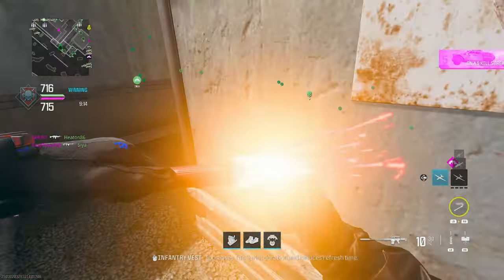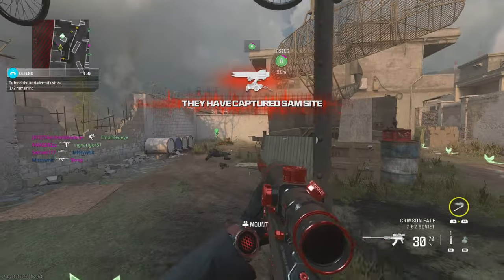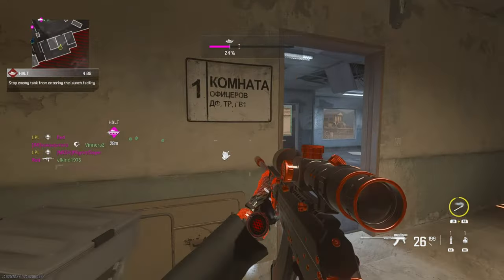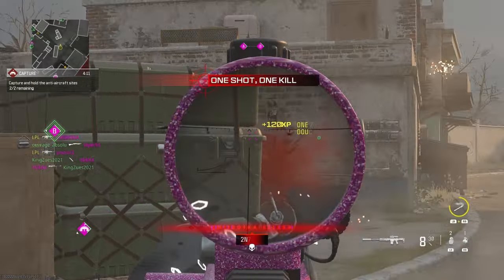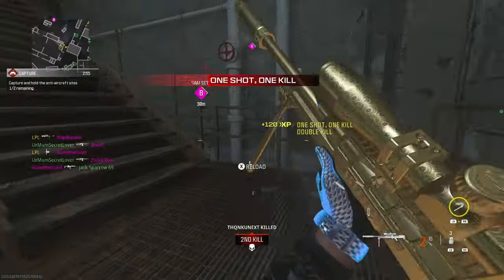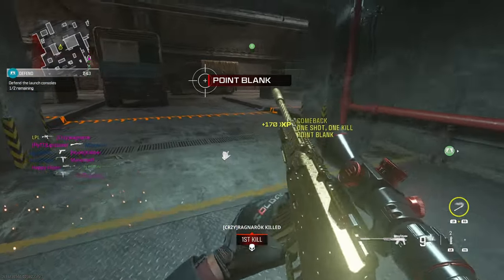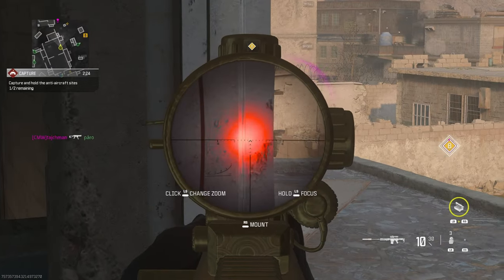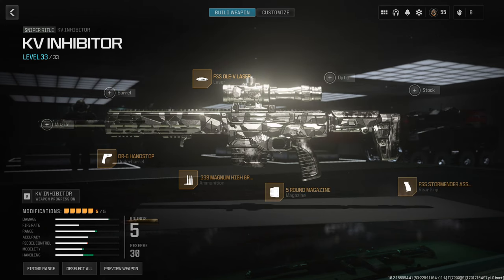How To Get Snipers Gilded & Forged In MW3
How to unlock gilded & forged camo for Snipers will be easily explained in this video. Snipers Gold & Forged camo is a little too easy this year! How To Get Penetration Kills for KATT AMR are included as well as the Best Sniper Classes for Quickscoping & Long Range!

0:00 - Intro
0:08 - Best Gamemode
0:45 - Basic Challenges
1:02 - 50 Kills Shortly After ADS
1:38 - 3 Kills In One Mag
2:08 - 1 Shot Kills
2:23- Gilded 10 Kills While Focus Down Sight)
2:50 - How To Get KATT AMR Forged 15 Penetration Kills
3:30 - How To Get Longbow Forged 25 Kills While ADS & Fully Loaded
3:55 - How To Get KV Inhibitor Forged 25 Headshot Kills
4:30 - KATT AMR Long Range Build
4:34 - KATT AMR Quickscope Build
4:37 - Longbow Long Range Build
4:40 - Longbow Quickscope Build
4:44 - KV Inhibitor Long Range Build
4:48 - KV Inhibitor Quickscope Build